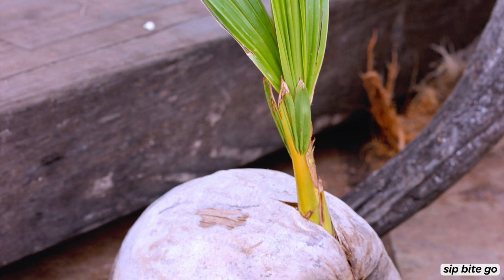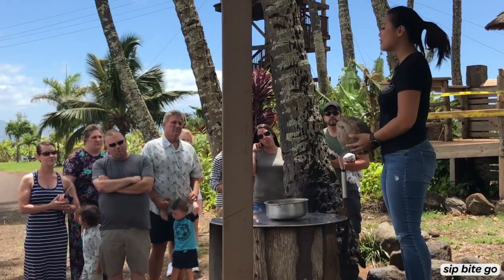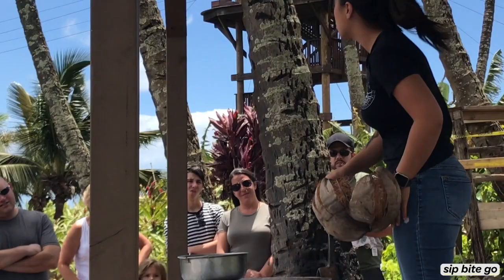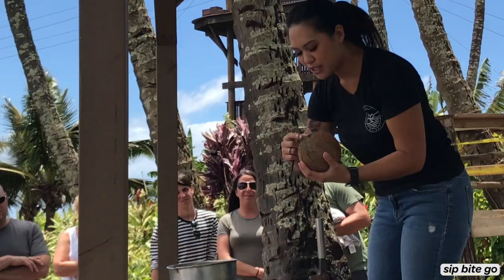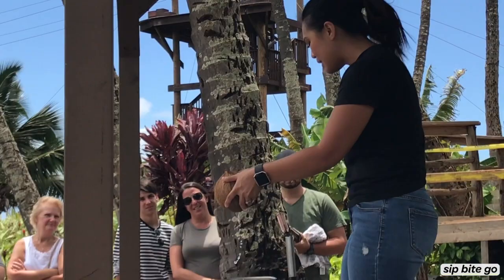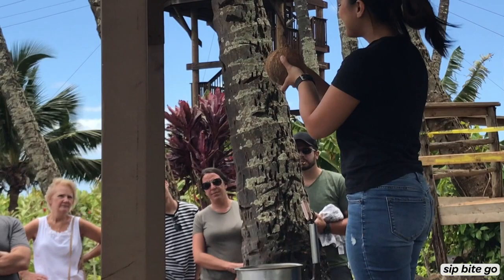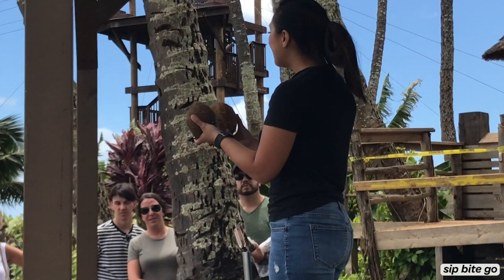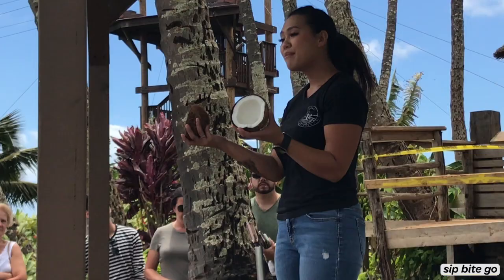See how to husk a coconut! Coconut husking demonstration at the Maui Tropical Plantation in Hawaii.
Check out this coconut husking demonstration from the Maui Tropical Plantation. On the Maui pineapple farm tour, we learned how to husk a coconut. Cracking coconuts open requires a coconut husking tool, but it only takes a few minutes until you have fresh coconut. It was fun to see the food tour guide breaking a coconut in half. I got to keep a half and take a bunch of pictures before having lunch on the pinapple plantation.

Want more Maui Hawaii things to do? to learn the best things to do in Hawaii, pickup Hawaii travel tips, and find more Hawaii travel guides.

►► LET'S BE BUDS. FOLLOW IN REAL-TIME...

If you like this video PLEASE share it - - - That's how I know to make more of them. - - - And I love to read and respond to your comments, so please leave one and...